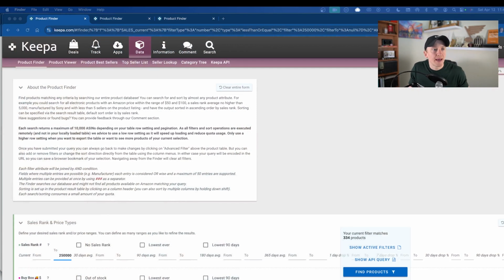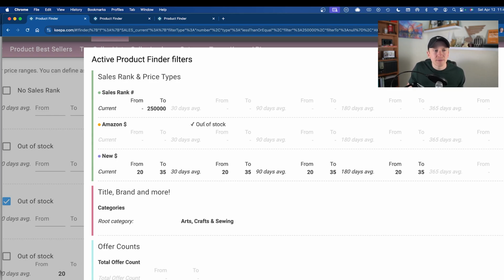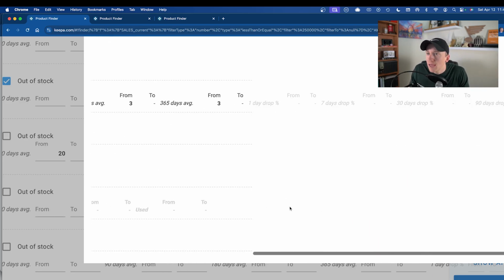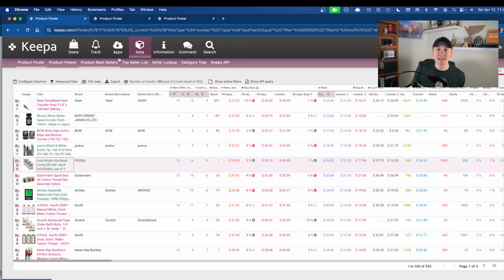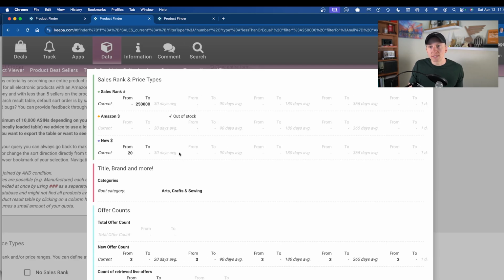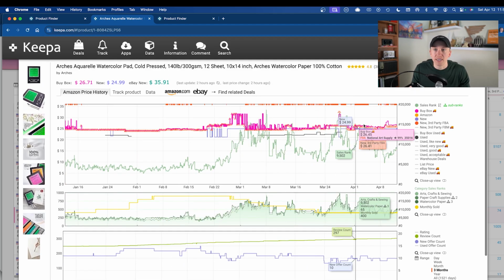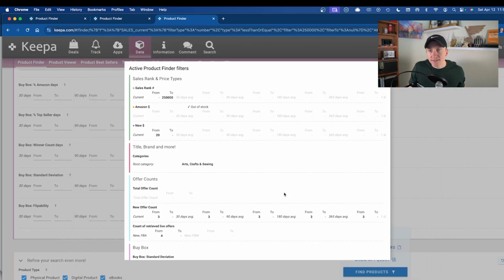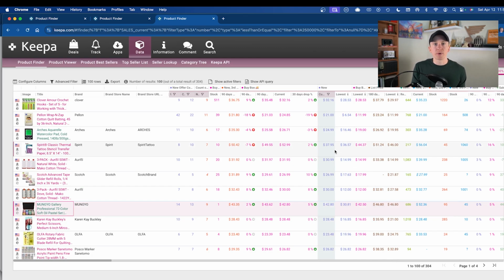3 Keepa Hacks to Find Stable Replens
How do you find consistently stable prices on Amazon using Keepa?

In this video, I break down 3 powerful methods inside Keepa’s Data Product Finder that help you identify products with long-term price stability. Whether you're sourcing for arbitrage or wholesale, these tips will help you avoid price volatility and make smarter buying decisions.

Here’s what you’ll learn:
✅ How to use average price filters across 30, 90, and 180 days
✅ How to leverage drop percentage to avoid price swings
✅ How to apply the Buy Box standard deviation filter for long-term stability
✅ The difference between stable vs. volatile Keepa charts
✅ Why finding stable prices is a game-changer for Amazon sellers

Amazon sellers and eCommerce entrepreneurs over $5k per month in sales:
If you're ready to scale your Amazon business to new heights, APPLY HERE to join the Business Building Legends community

Not there yet?
If you're just starting out or earning less than $5,000 per month on Amazon, YOU are why I make all my best resources FREE. I have nothing to sell you. Access my FREE 30-day training and other tools

Chapters:
00:00 – Intro: Why Stable Prices Matter
00:36 – Who Jimmy Smith Is
00:52 – Method 1: Using Average Price Filters
03:46 – Additional Product Filters for Sourcing
05:17 – Method 2: Using Drop Percentage (90-Day Range)
08:34 – Method 3: Using Buy Box Standard Deviation
10:58 – Final Thoughts & Warnings on IP Complaints
11:32 – Learn More: Evergreen System & Legends Community